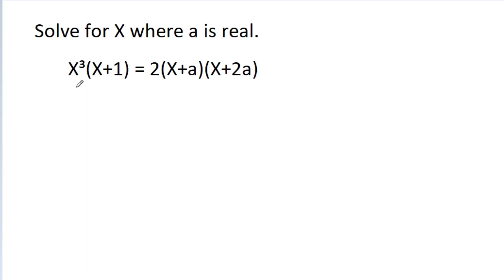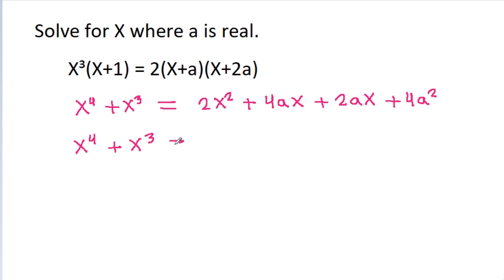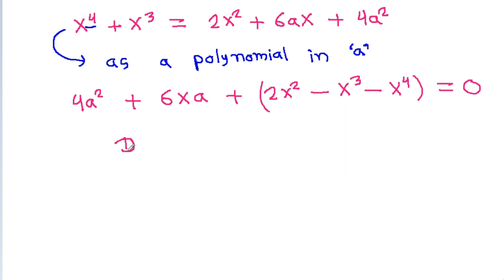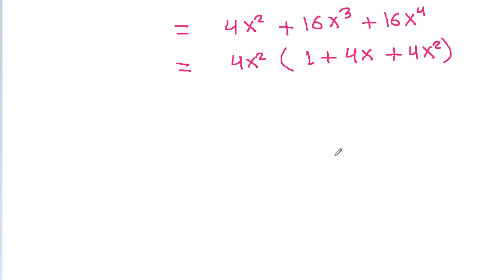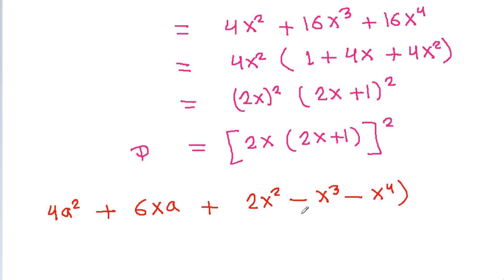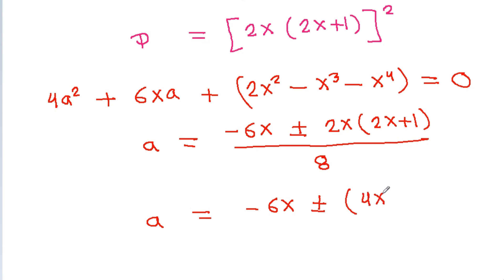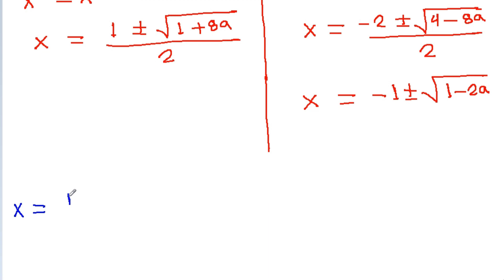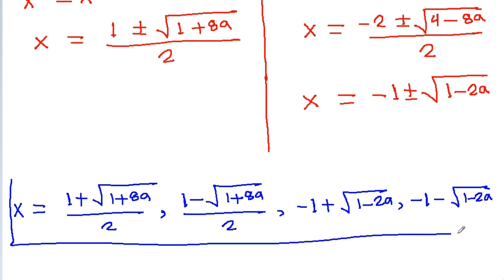An Algebra Challenge - Olympiad Mathematics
Topics Covered :-
math problems
math olympics
nice algebra problem
olympiad mathematics
algebra problem
math olympiad algebra problem
math olympiad
olympiad
algebra
math
algebra 1
algebra 2
challenging math problems
algebra problems
olympiad math
sat math
math solver
algebra math
math puzzles
college math
math olympiad algebra
maths
math booster